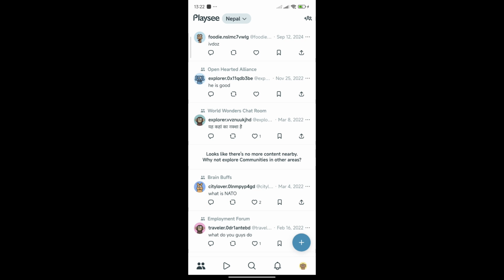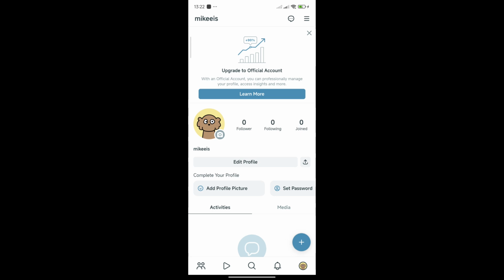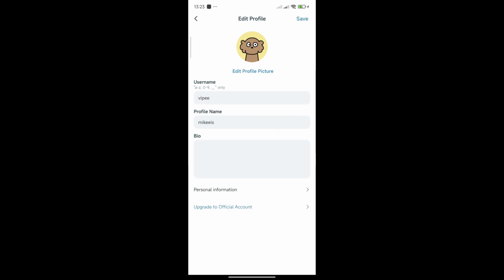How to Edit Username in Playsee 2025?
Want to quickly edit your username in Playsee? ✏️📱 This video shows you the exact steps to change your display name easily, making your profile look exactly how you want it. Perfect for beginners or anyone who wants a fresh new username! 🚀

Follow the simple steps and update your username in seconds!